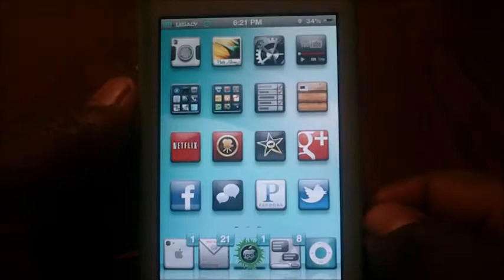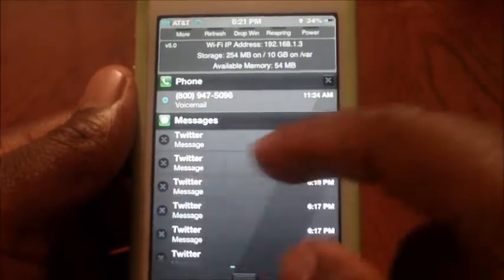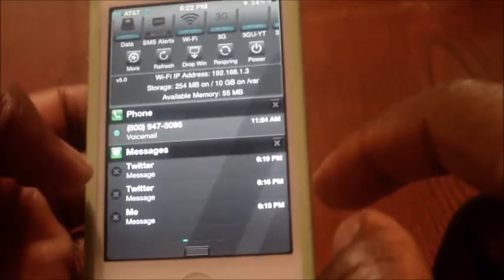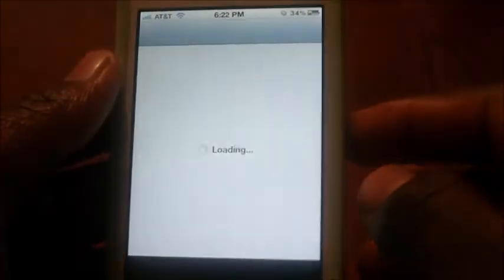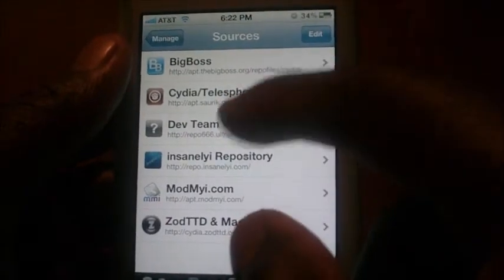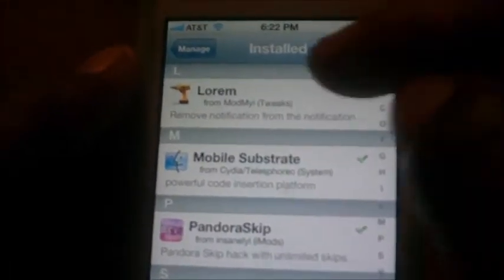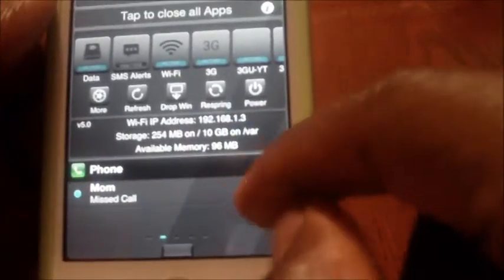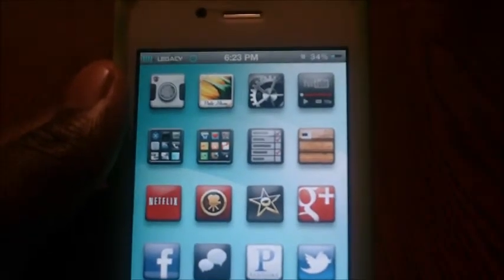Swipe To Dismiss Notifications On Iphone 4s and Ipad 2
Lorem is a free cydia tweak that allows you to swipe to dismiss notification